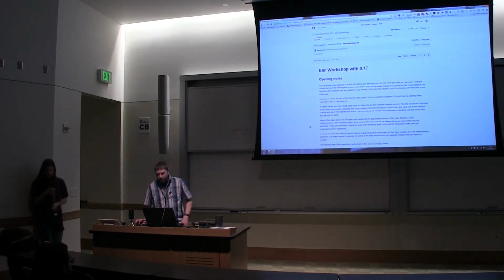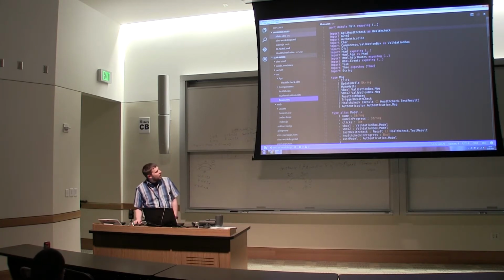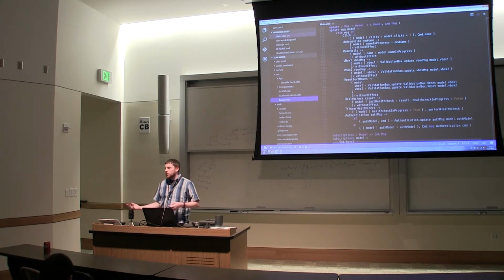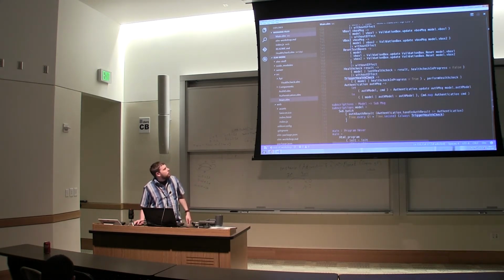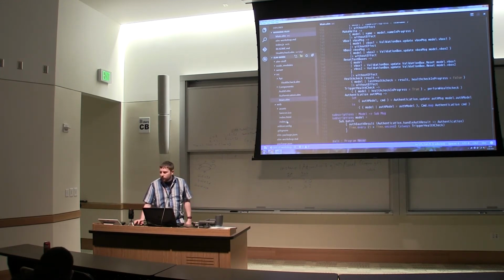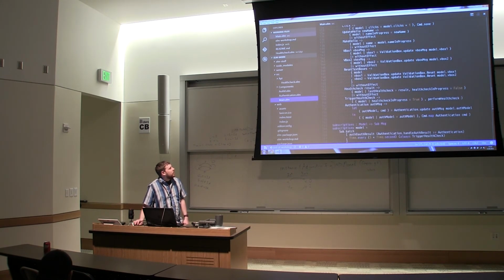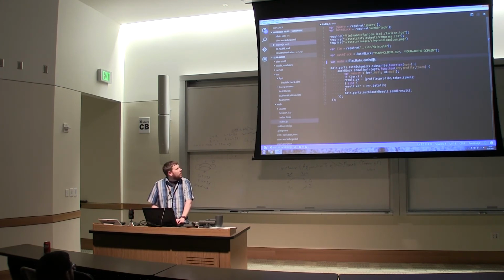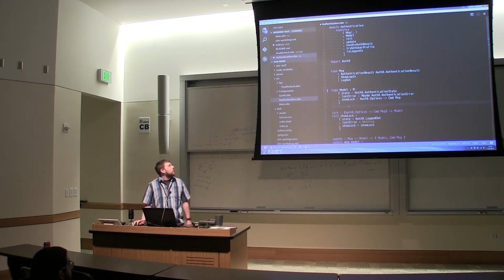Marcus Griep: Talking about Elm - λC 2016